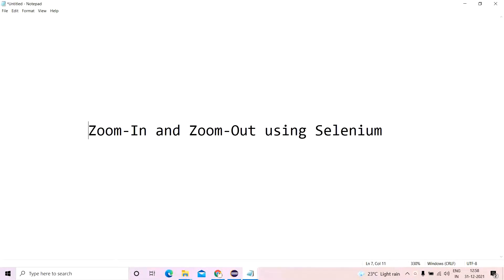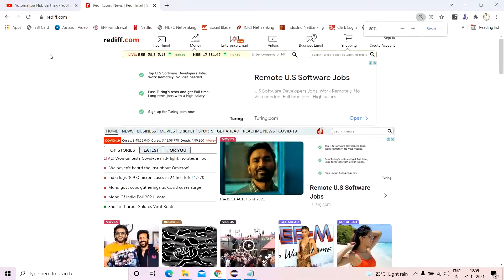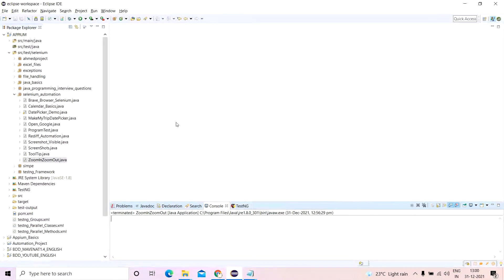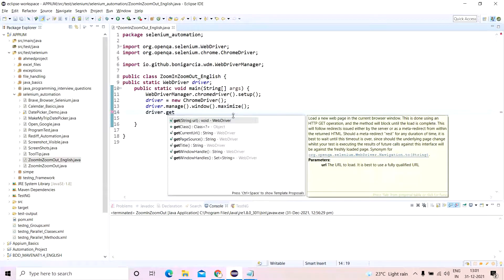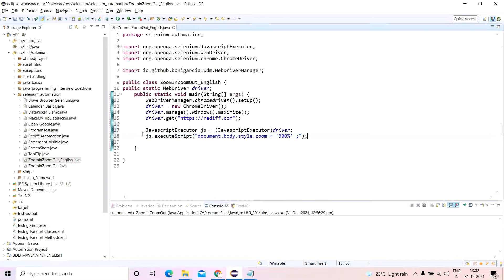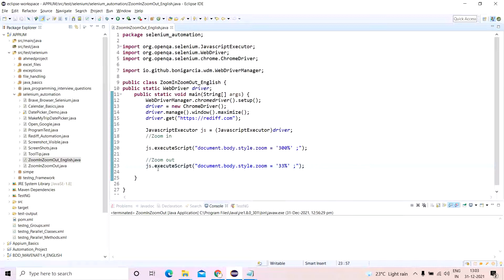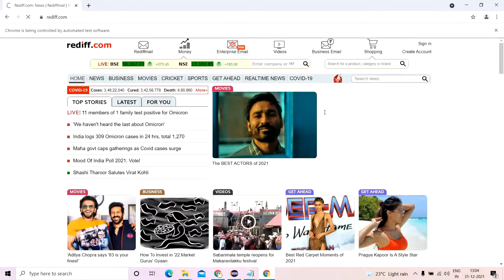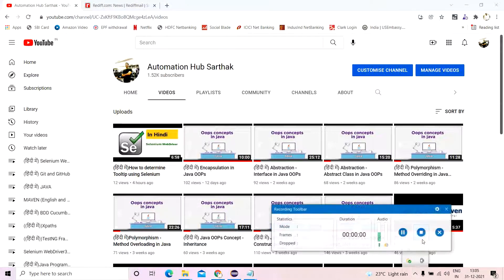Zoom In and Zoom Out using Selenium